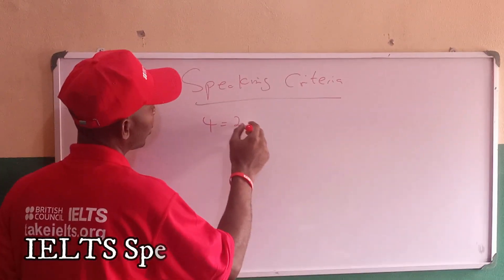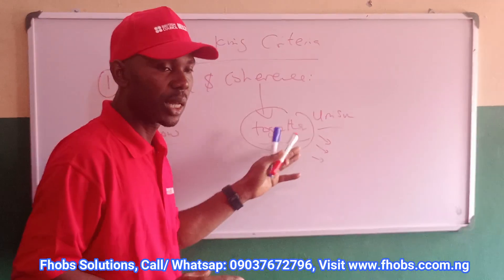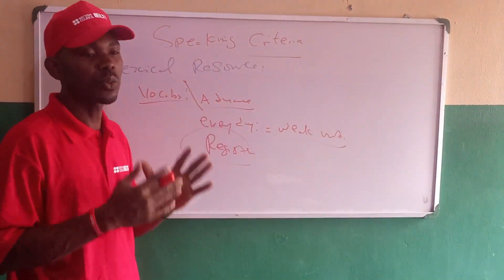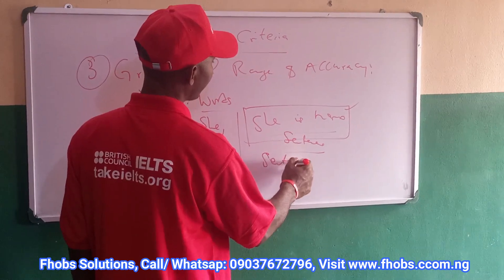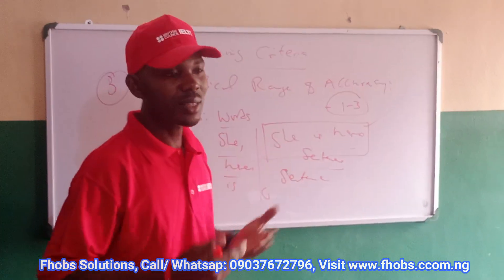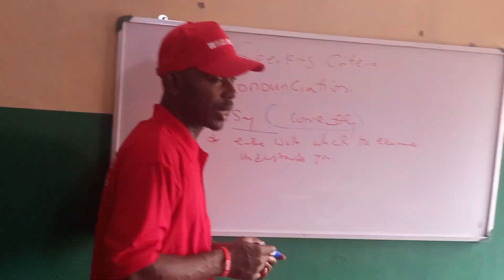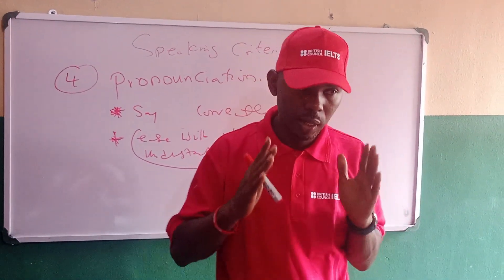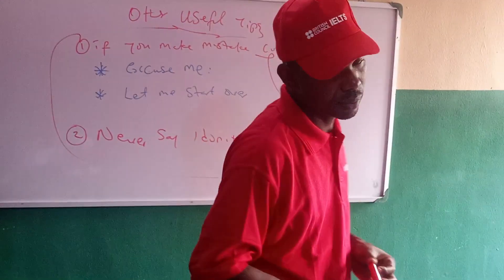IELTS Speaking Criteria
This is the speaking criteria of the ielts speaking test,